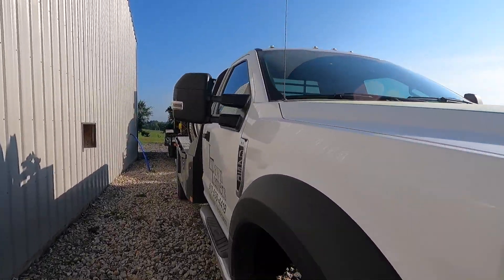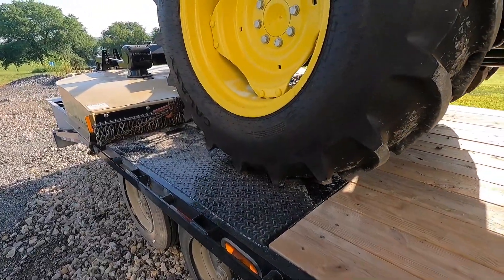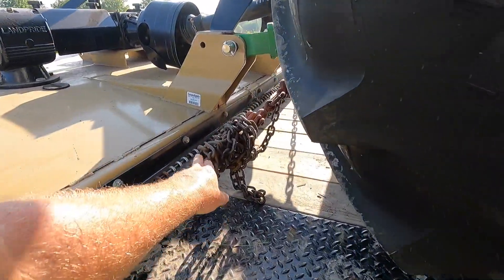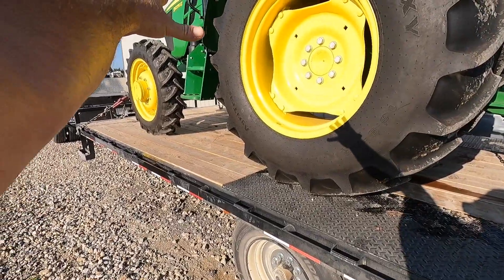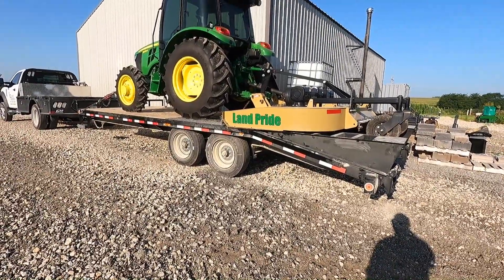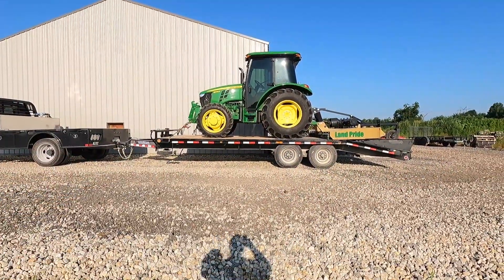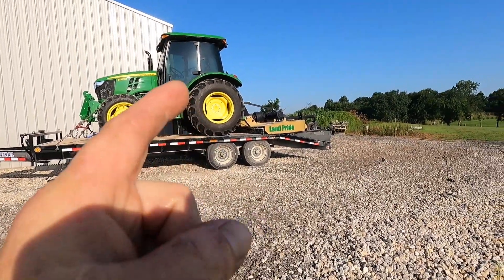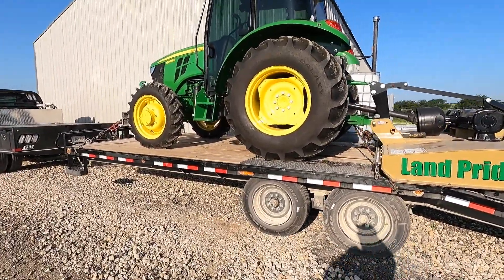Deere 5075E loaded up for the first time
Well not ideal because you are in and out of the tractor a few times loading and unloading. But for the few times a month that I have to haul the tractor it should be fine.